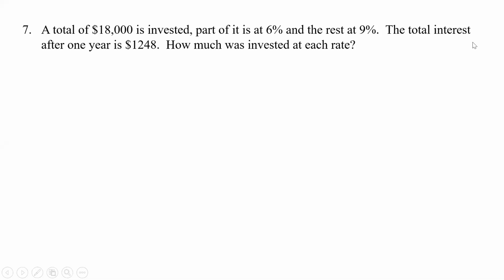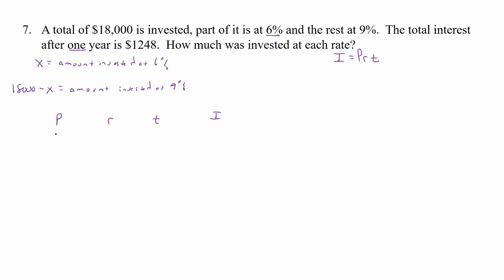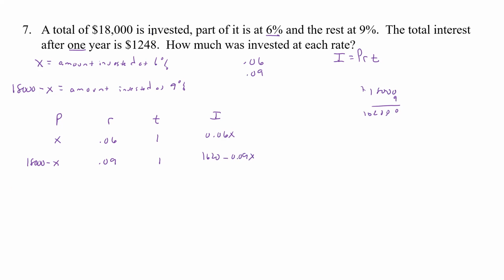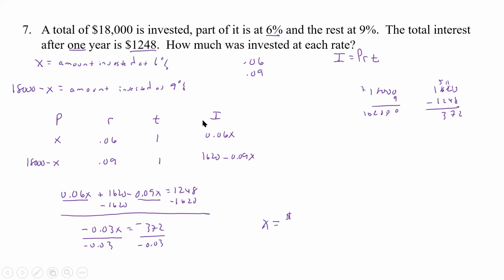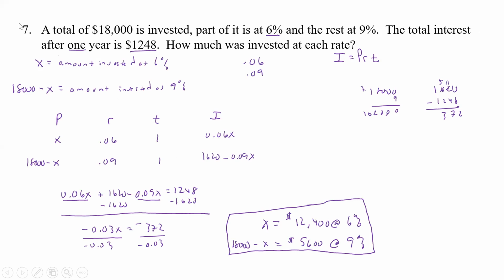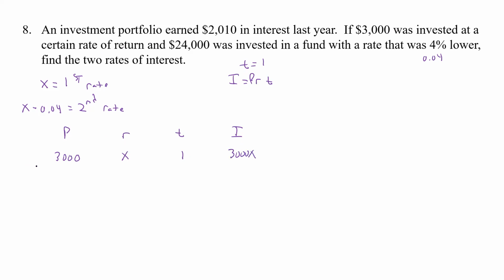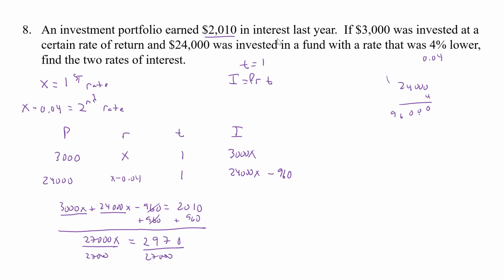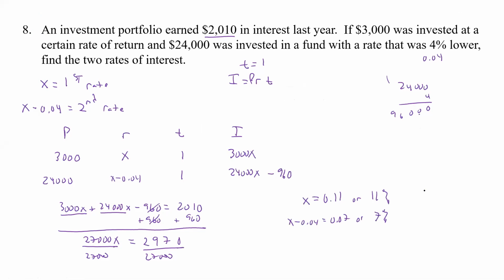2.4 Lecture Pt IV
Lecture:  2.4  Word Problems Pt IV